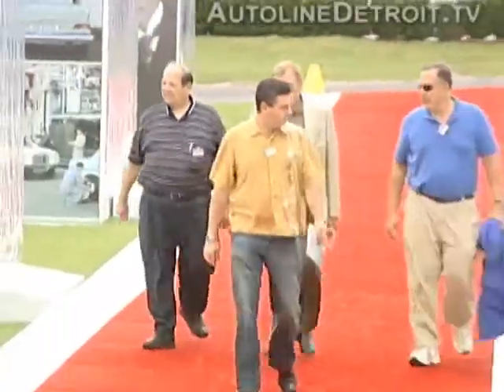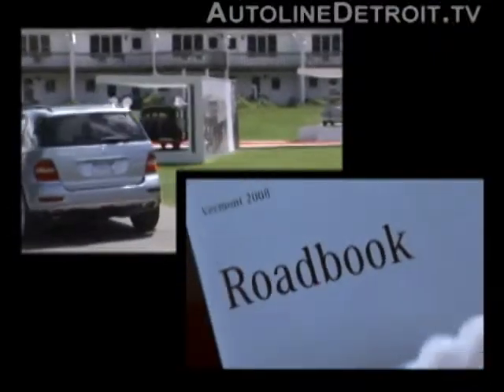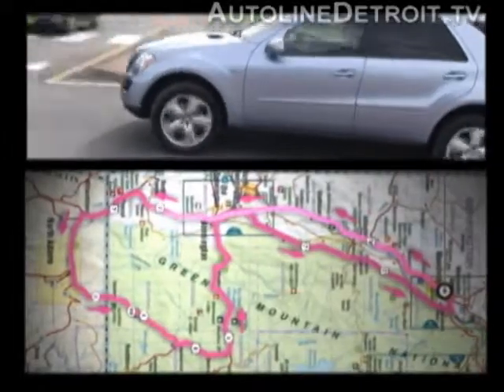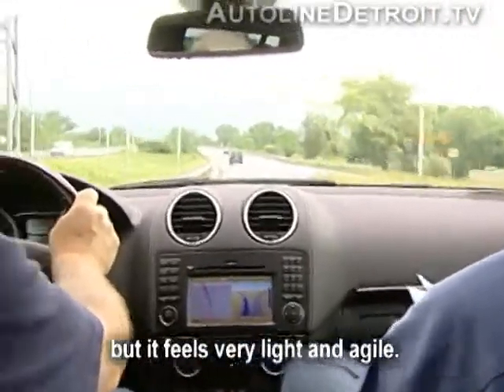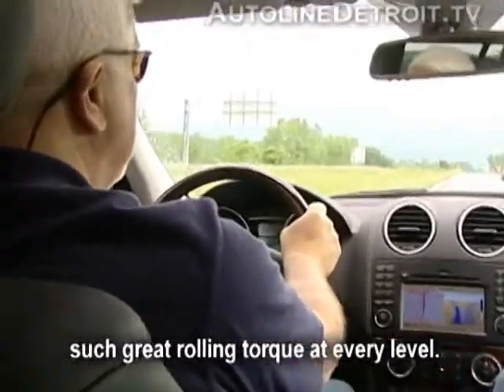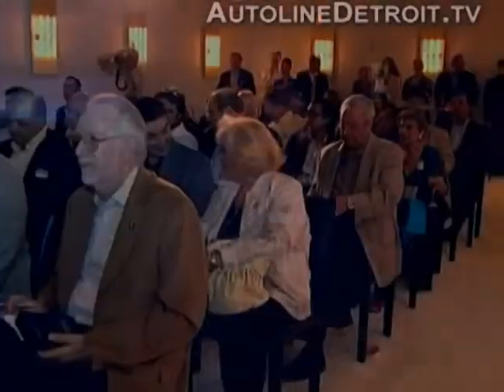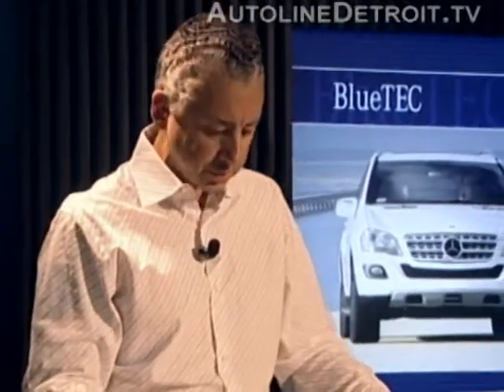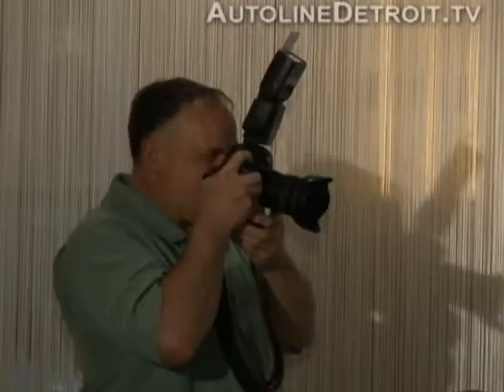Inside a Mercedes Launch - Part 3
Autoline takes you behind the scenes of a new car press launch. From the international phone calls to developing the drive routes to building vehicle displays and much more The vehicles that you'll see "launched" are Mercedes-Benzs new BlueTEC SUVs.